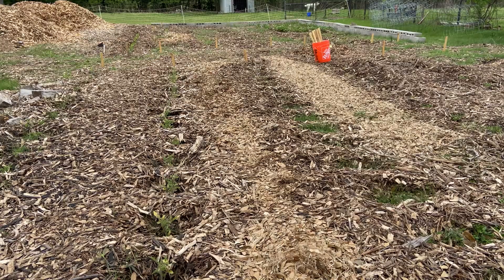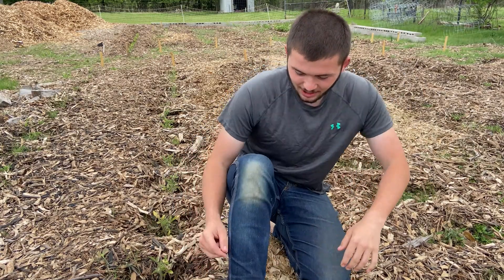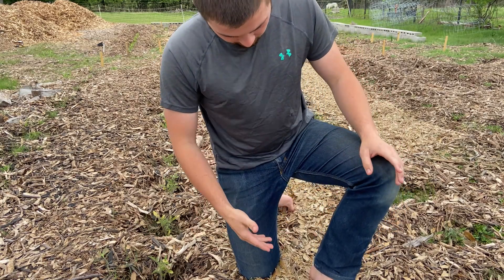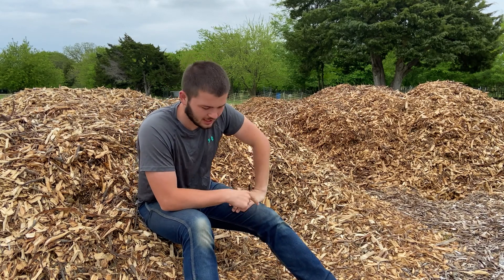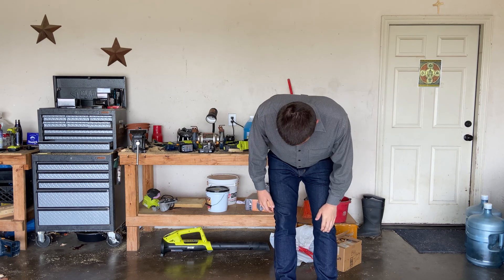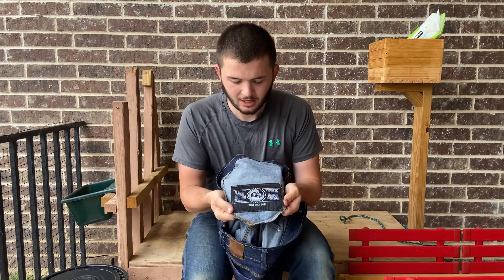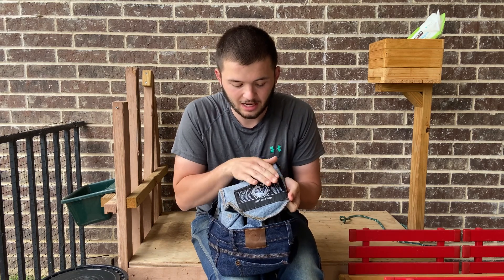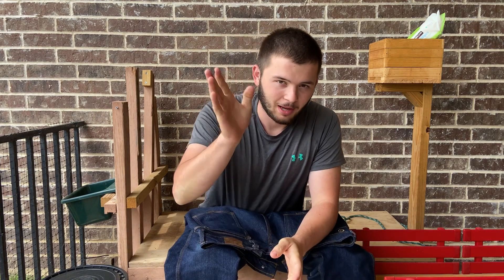Origin Jeans Review -greatest Jeans in the world-